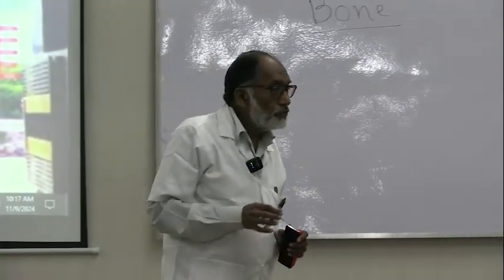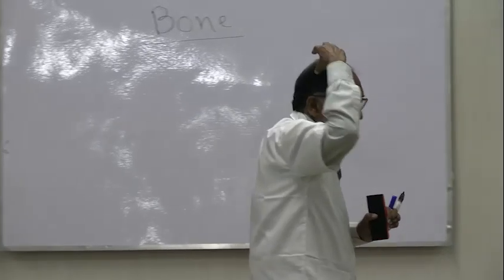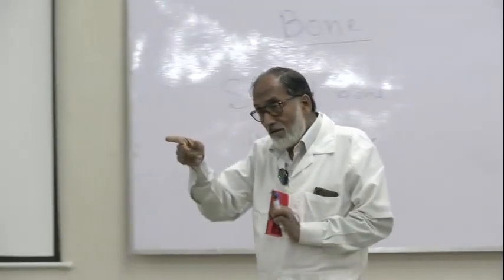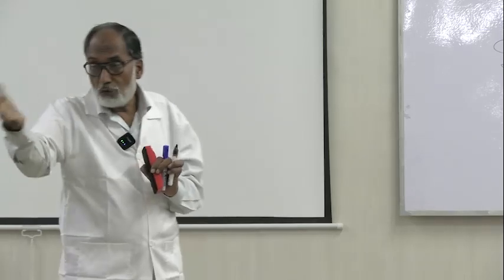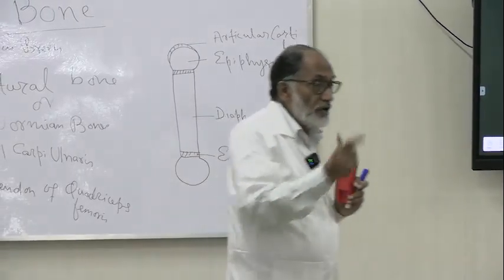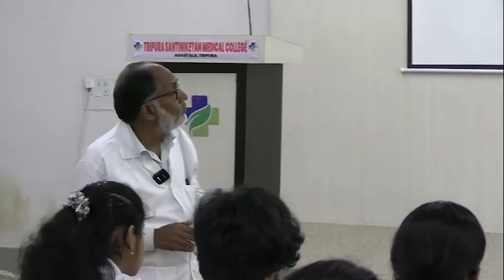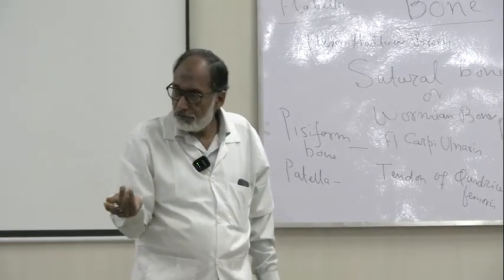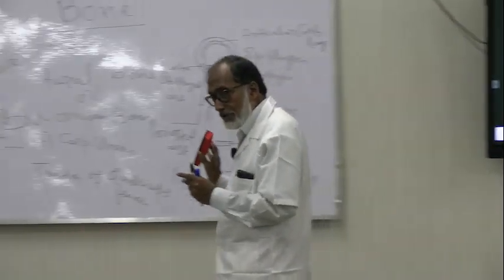Lecture On Unveiling the Power of Sunlight: A Deep Dive into Photosynthesis I MBBS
Ever wonder how plants create their own food? This informative video explores the fascinating process of photosynthesis, the magical way plants capture sunlight and transform it into energy.

Harnessing the Sun's Power:

The Photosynthesis Equation: Uncover the science behind the process, understanding the role of sunlight, water, carbon dioxide, and glucose.
Inside the Plant Cell: The Chloroplast's Role: Explore the fascinating chloroplast, the 'kitchen' of the plant cell where photosynthesis occurs.
Light-Dependent & Light-Independent Reactions: Demystify the two stages of photosynthesis and how they work together.
The Importance of Photosynthesis: Learn why photosynthesis is crucial not just for plants but for all life on Earth!
Beyond the Basics:

Factors Affecting Photosynthesis: Discover how light intensity, temperature, and carbon dioxide levels influence the process.
The Impact of Photosynthesis on Climate: Understand how photosynthesis plays a role in the global carbon cycle and climate change.
Ideal for: Students of biology, environmental science, and anyone curious about the wonders of nature! This video unlocks the secrets of photosynthesis, providing a clear and engaging explanation of this vital process.